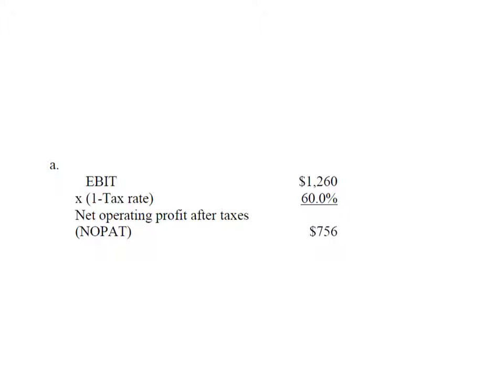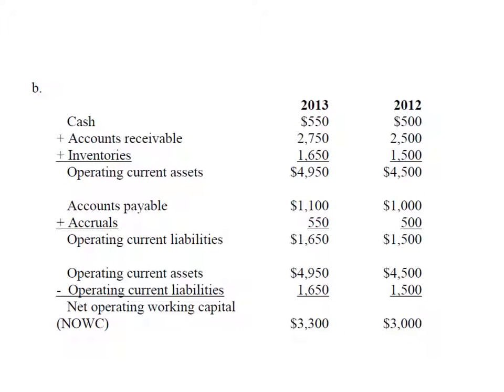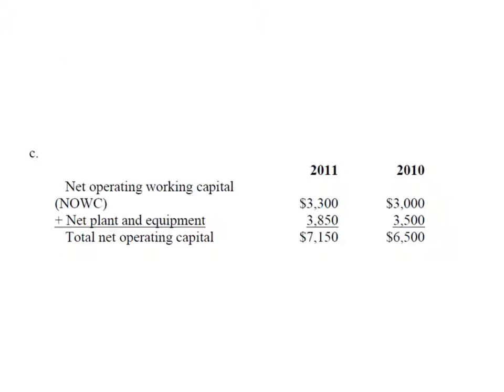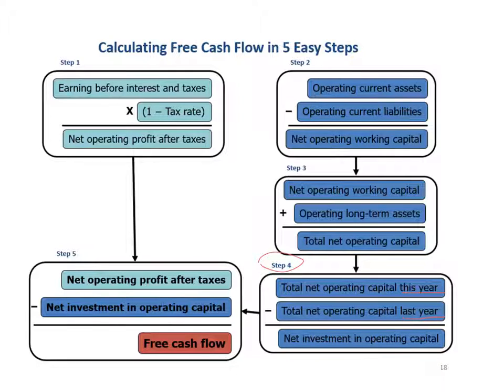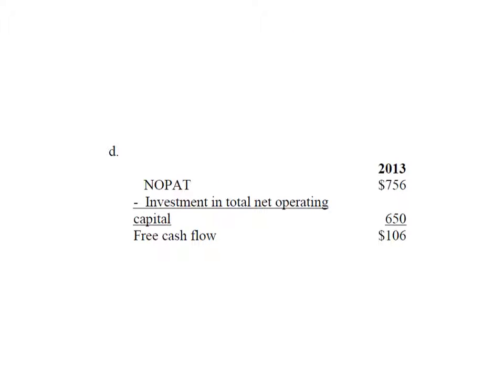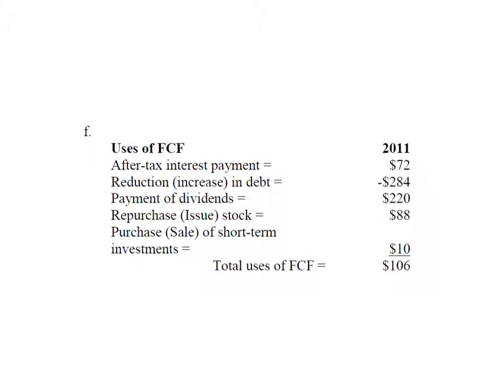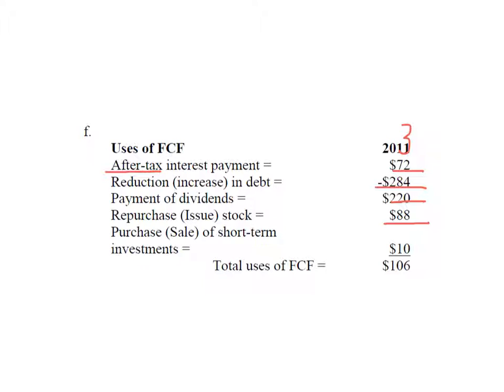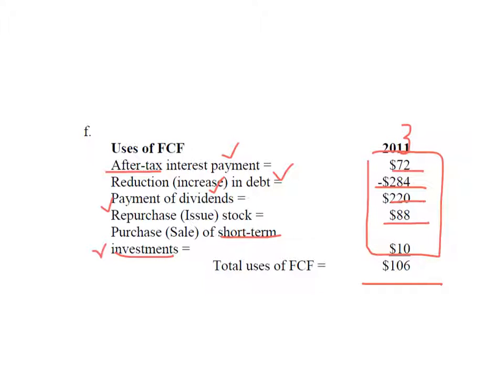FINC 5713: FCF caculation example